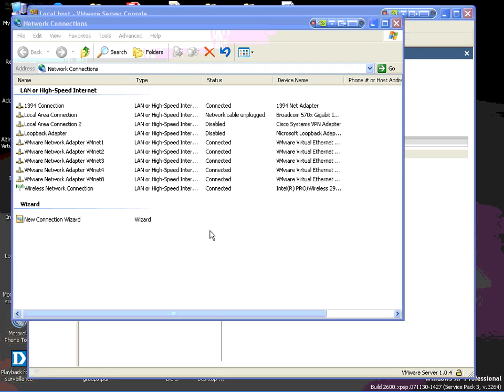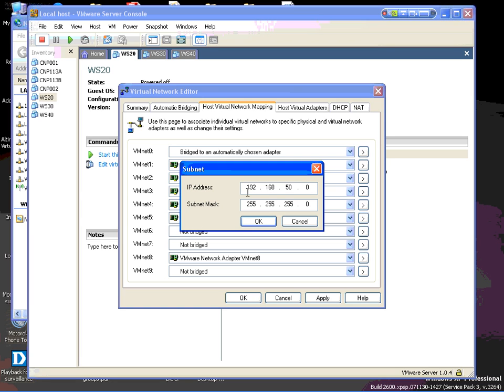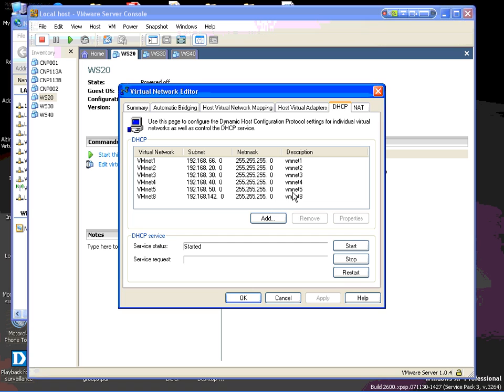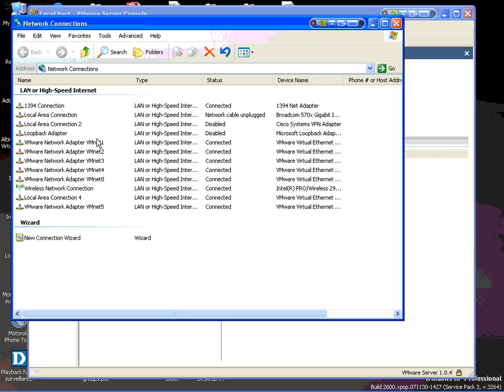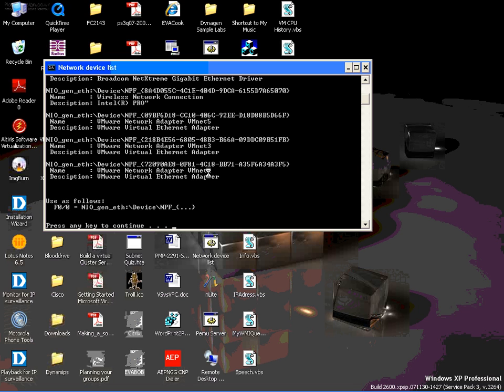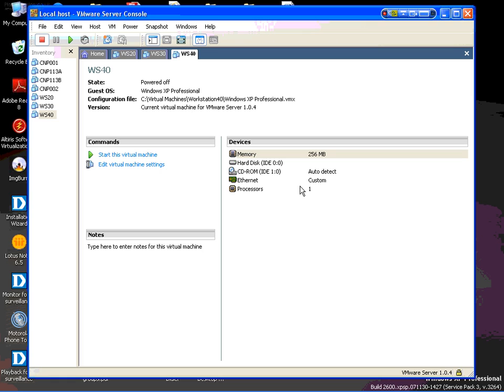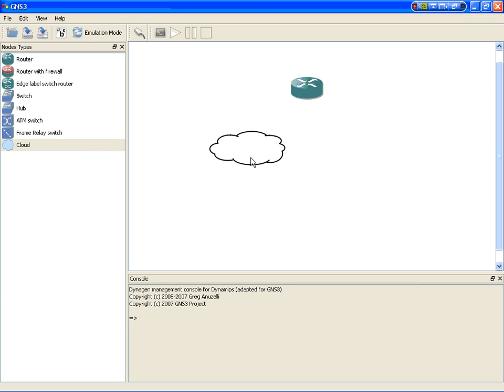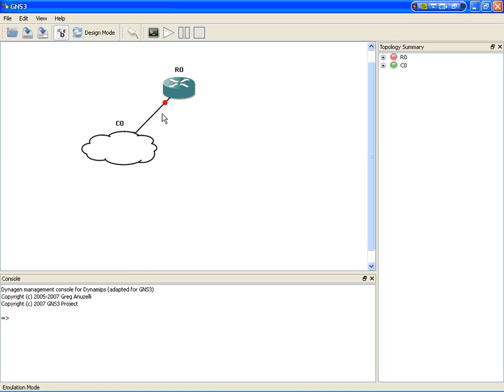VMWare Server Network Setup2.wmv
vmware